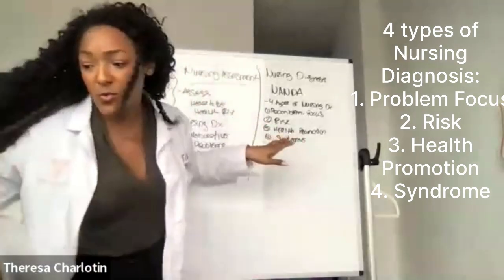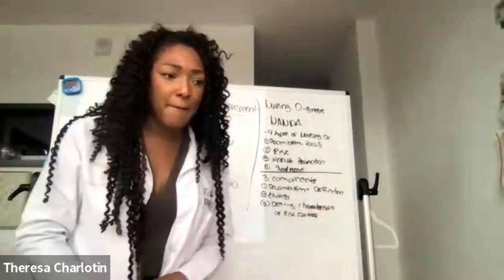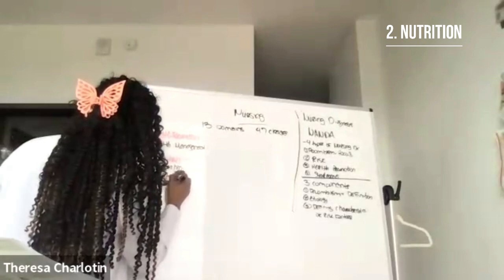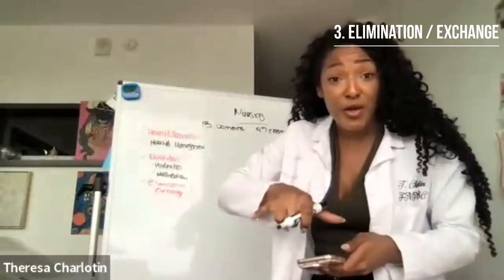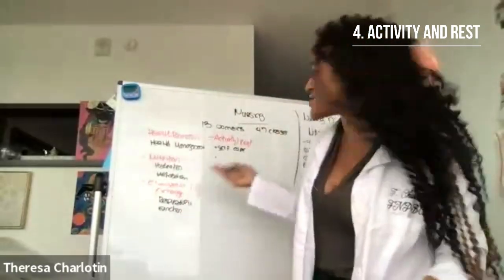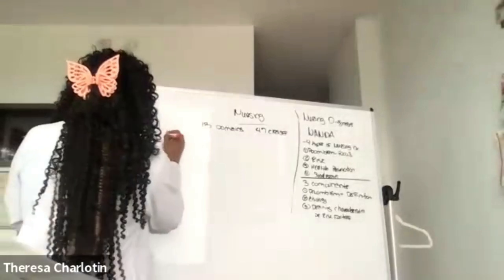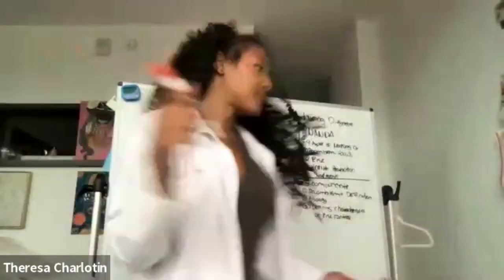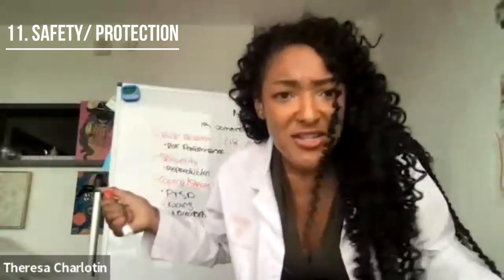NANDA DX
Discussing types of nursing diagnosis and the 13 domains and 47 topics of NANDA diagnoses.

Comment for questions you want answered and more tips.